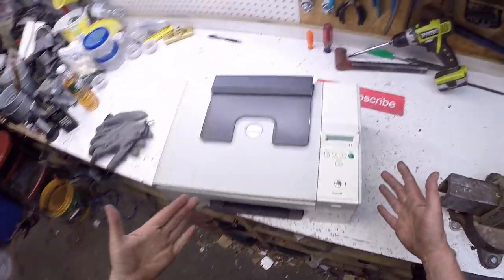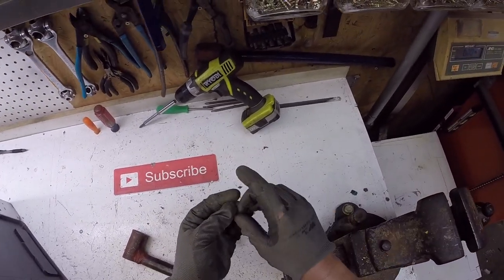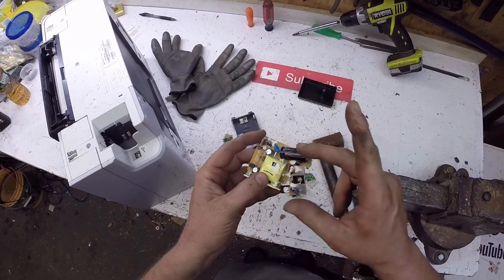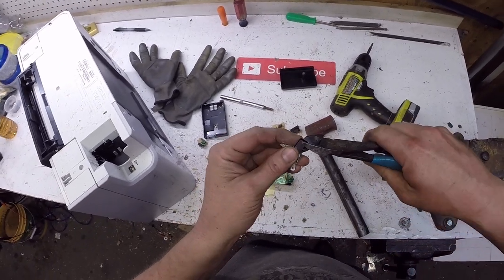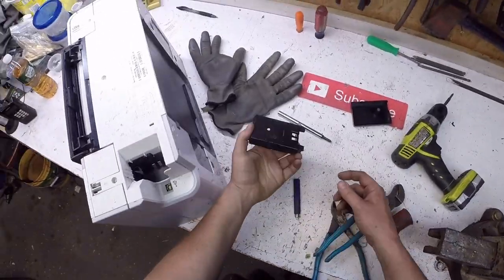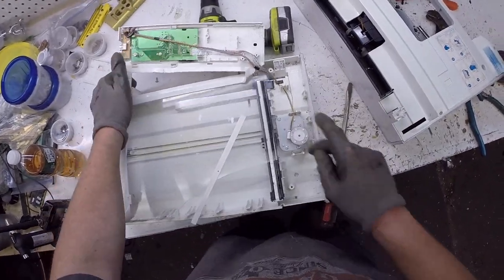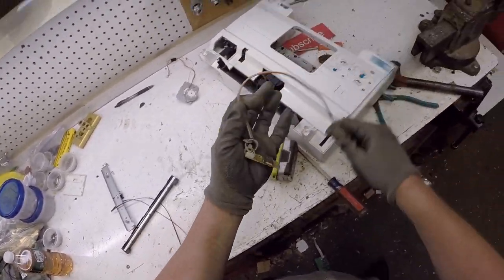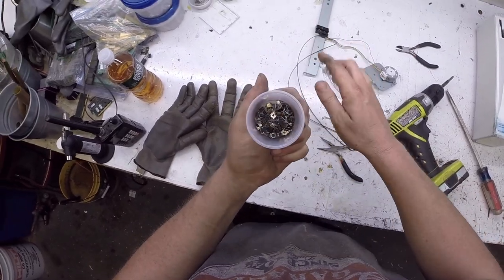Make Money Scrapping A Dell Photosmart 924